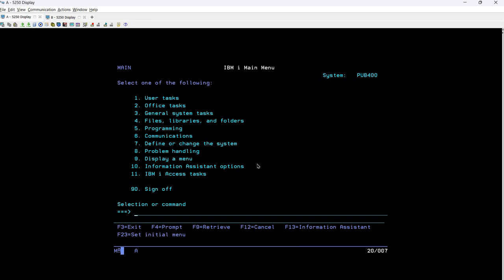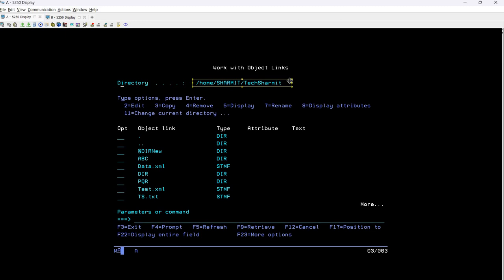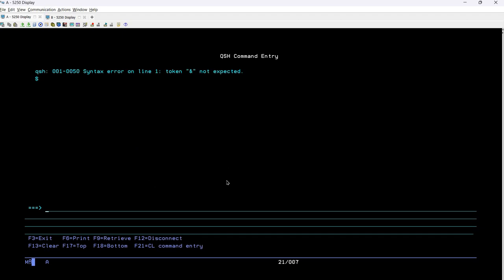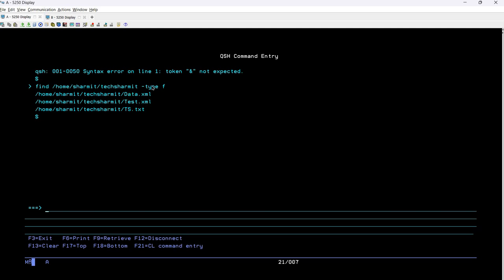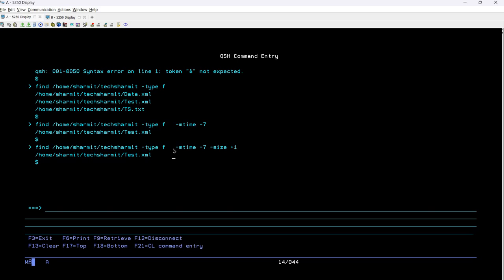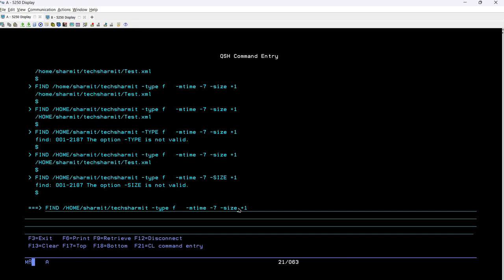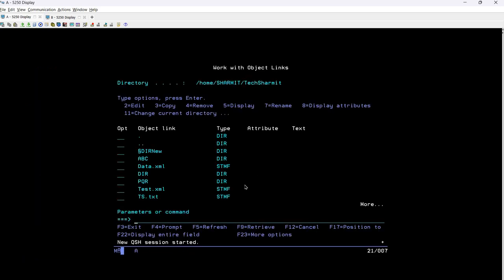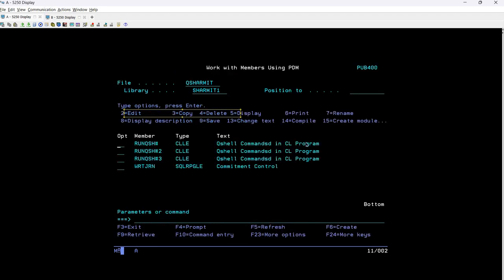list down files with two filters using find qshell command in ibmi | ibmi training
1. Process to list down files with more then two filters using find qshell command in ibmi training in english.

2. -mtime option in qshell command in ibmi in english.

3. -size option in qshell command in ibmi in english.

 4.-type option in qshell command in ibmi in english.

5. find  qshell command in ibmi in english.

Qshell command | find command | Cl programming | cl programming in ibmi | cl programming in as400